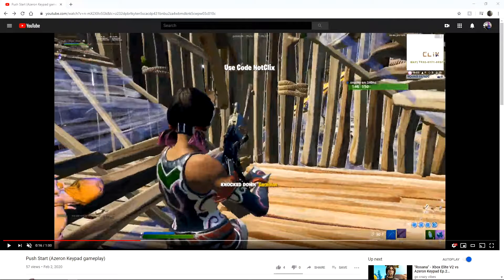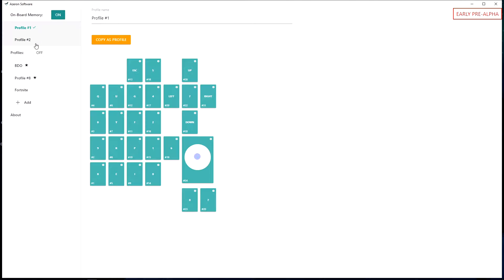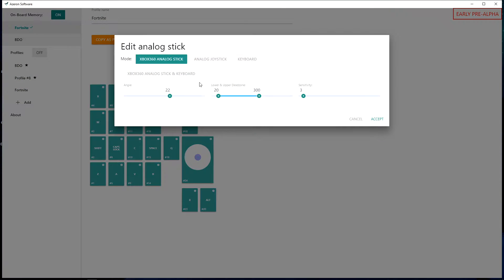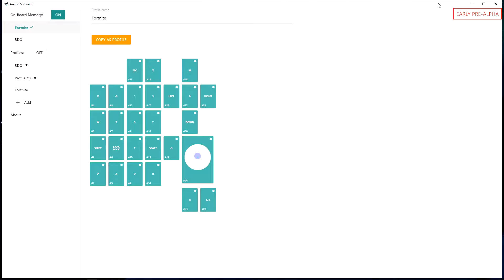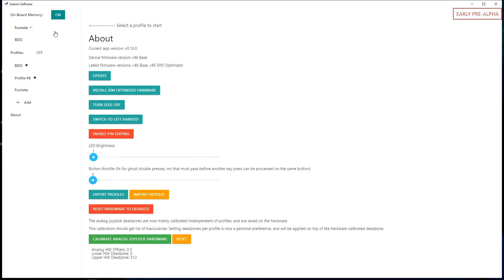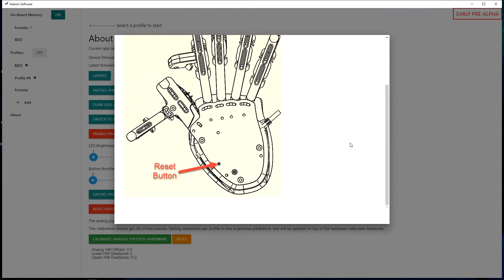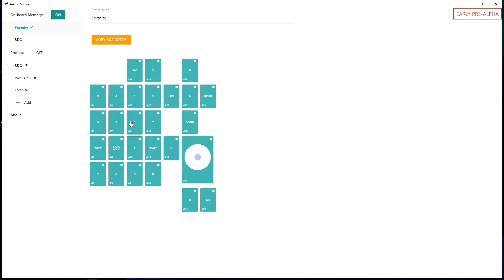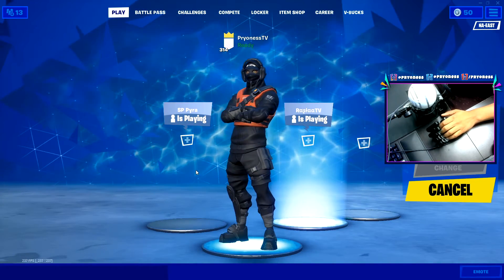How to setup 360 movement with Azeron Gaming Keypad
Today I show you guys how to setup 360 movement in Fortnite and other games!

Here's what I use to play/stream!

PC Specs:
CPU: i9 9900k
GPU: EVGA 2080 Super XC Hybrid
Mother Board: Asus Z390-E
RAM: 32gb Corsair Dominator RGB Platinum
Storage: Intel Optane 118gb NVMe
Samsung 1tb SSD NVMe
Seagate 2tb SSHD
PSU: Corsair RM 850x
Cooler: H100i RGB Platinum

Peripherals:
Mouse: GPro Wireless/Model O-
Keyboard: Razer Huntsman Elite
Keypad: Azeron
Monitors: BenQ Zowie XL2546/ BenQ EL2870
Mousepad: Madcatz Glide 38
Tai-Hao Rubber Keycaps
Roccat Wrist Rest

Song: TUFF - nattcarlos
Support him he makes dope ass music!